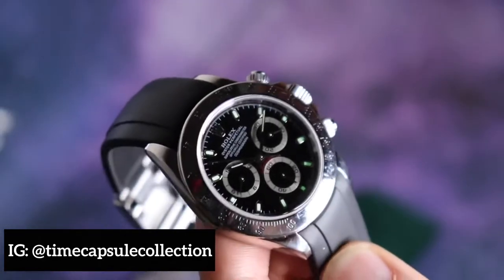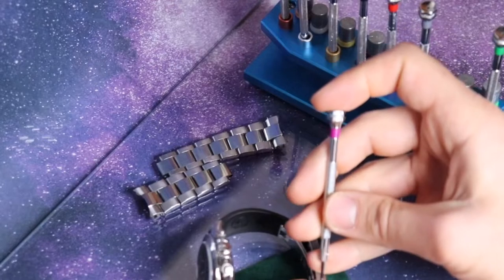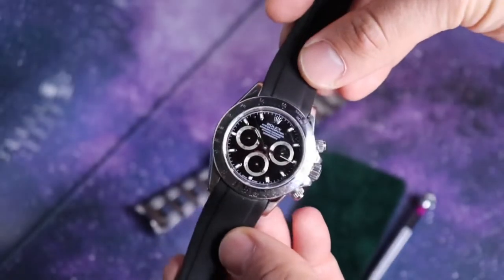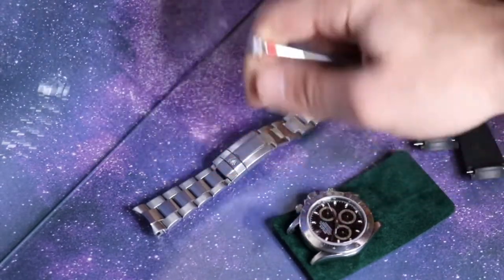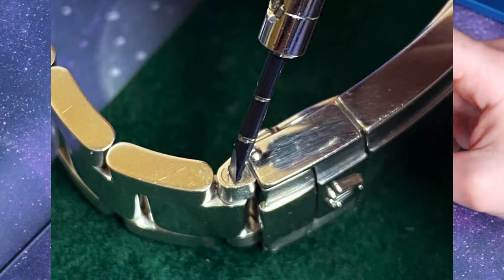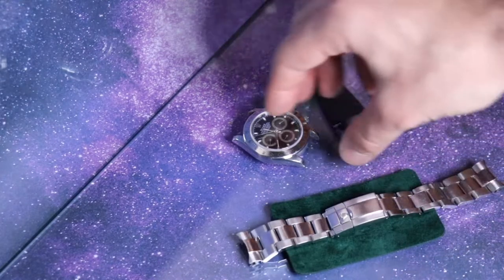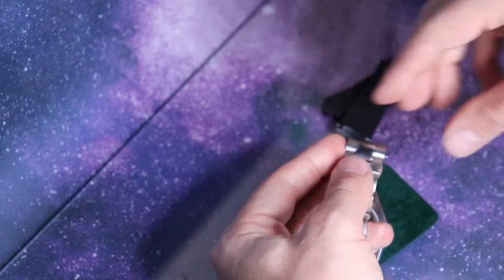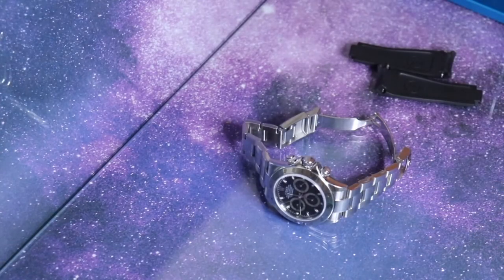PERSONAL GUIDE ON STEEL ROLEX DAYTONA 116520 RUBBER TO OYSTER & LASER ENGRAVING ON SOLID END LINKS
Here’s a quick and easy guide to swap your EVEREST DEPLOYANT Rubber Band on your ROLEX  DAYTONA or any other Professional Model with DEPLOYANT Buckle to it’s Factory Settings.

Featured in this video:
ROLEX 116520 DAYTONA BLACK DIAL
Y SERIAL ‘02
BRACELET 78490/AD6

For Sale in this video:
Random SERIAL ‘15
Full Set Collector’s Item
BlueLume with Late clasp

Next: Educational video on Loctite,
How to secure your links for Summer & Winter.

Thanks for Logging On,

All photos are photographed by and belong to Holding Corporation of Time Capsule Watches.

Using any photos or frames from Time Capsule Watches for Commercial purposes is frowned upon.

All Audience are welcome to copy or purchase High Resolution Photos and Prints from Time Capsule Collection;